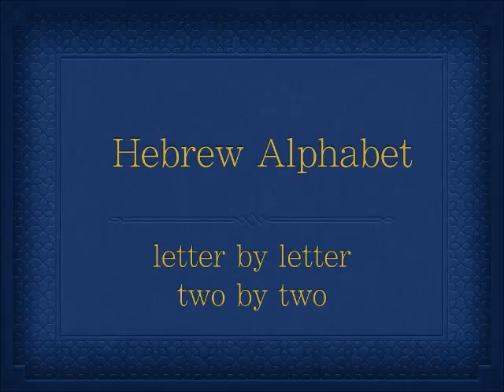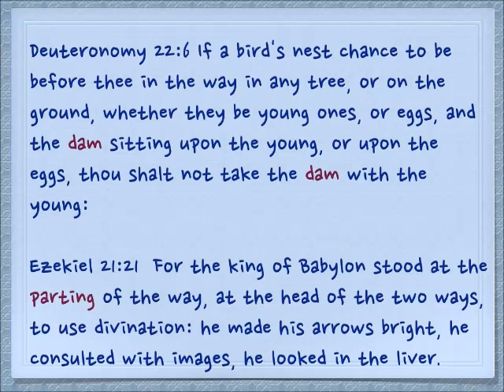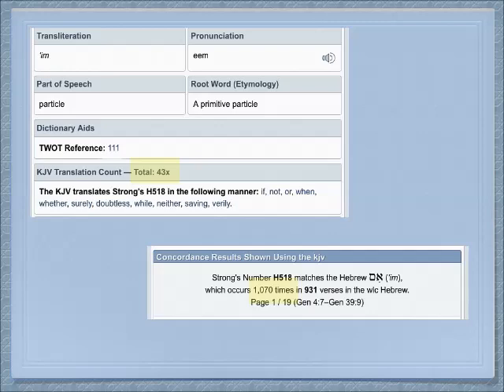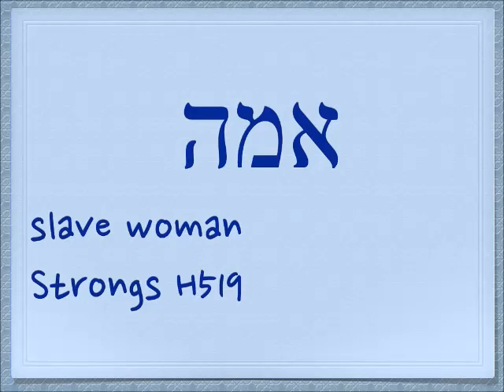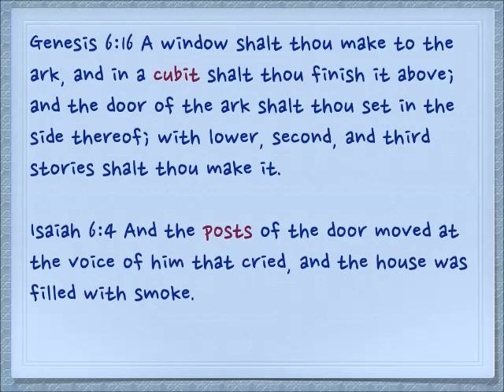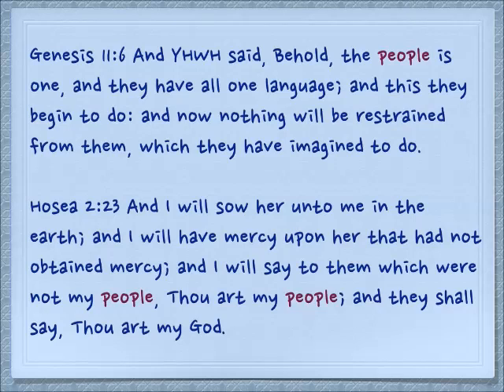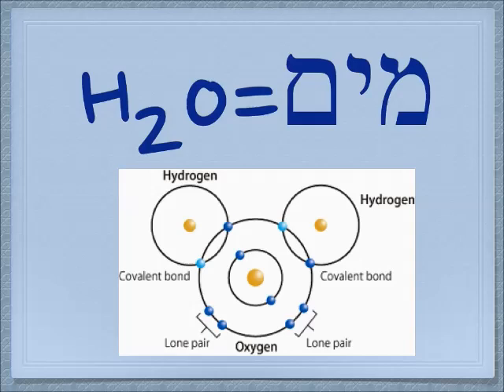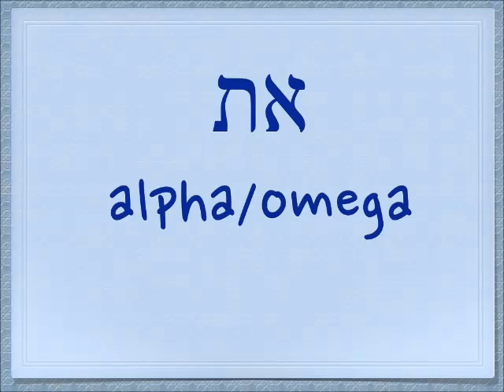The Hebrew alphabet letter by letter - Part 11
Part 11 covers the aleph and the mem sofit